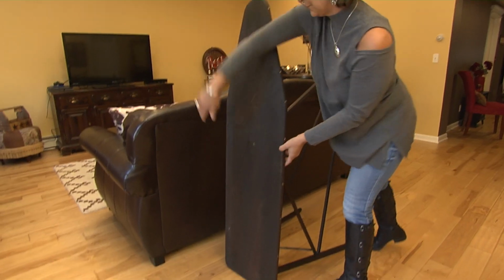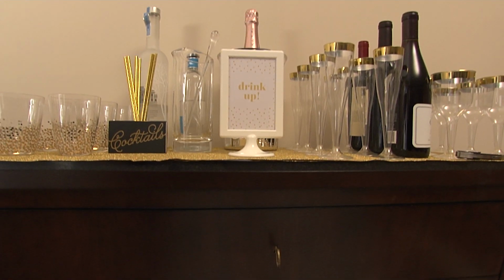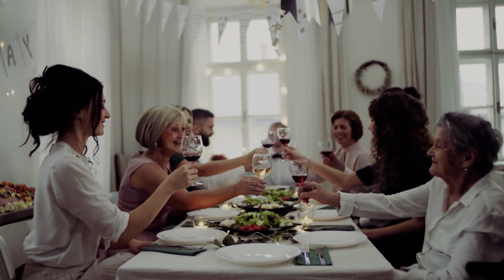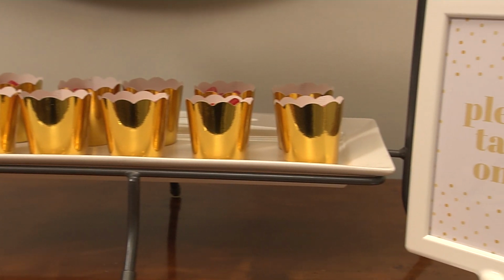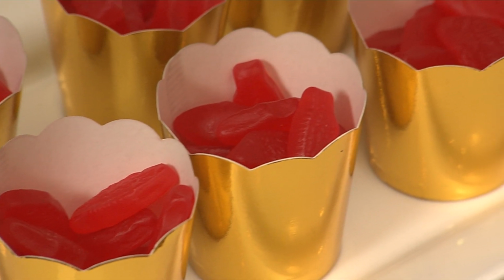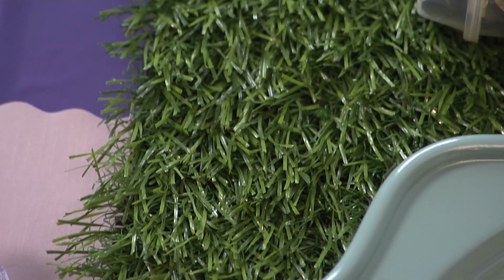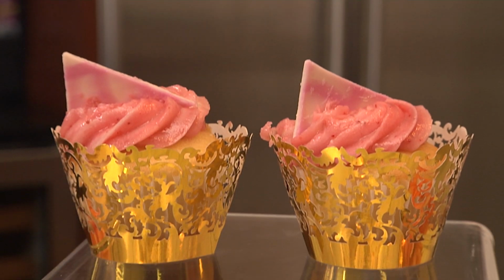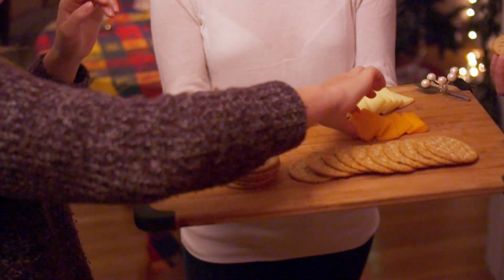Party Planning Checklist | HouseSmarts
A party planning checklist is important to have this time of year with all the upcoming holidays and celebrations, especially for those are hosting, so we want to help you out! There are a lot of things to think about, so let’s start with food and drinks. Snack foods for the party are always great to have, and you can pick up stop and shop party platters for healthier options. It can be difficult to know how many beverages for a party you’ll need so it is important to know your audience... specialty drinks for parties are always a hit!

Lisa Cokinos, a party planning expert, was a big advocate of invitations as they give guests something to look forward to ahead of the party. Either paper party invitations of online party invitations will do the trick! To set the tone, be sure to select some great party music that all your guests will enjoy. Lisa also shares some party decoration ideas and a great way to spruce up some affordable party desserts.

We hope this helps you hosts out there, have fun and enjoy the holidays!

Snack foods for party
Stop and shop party platters
How many beverages for a party
Party music
Paper party invitations
Online party invitations
Specialty drinks for parties
Party decoration ideas
Party desserts